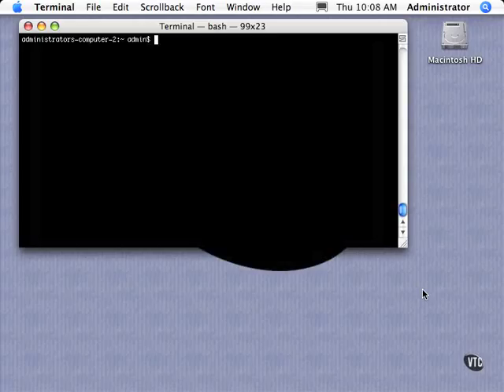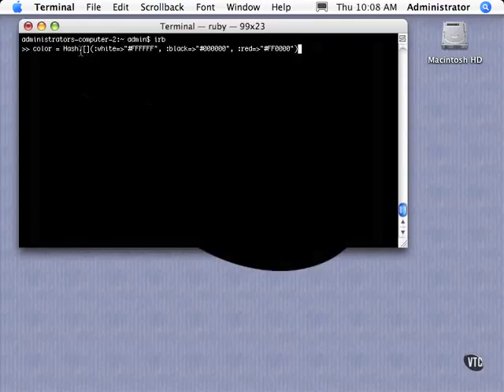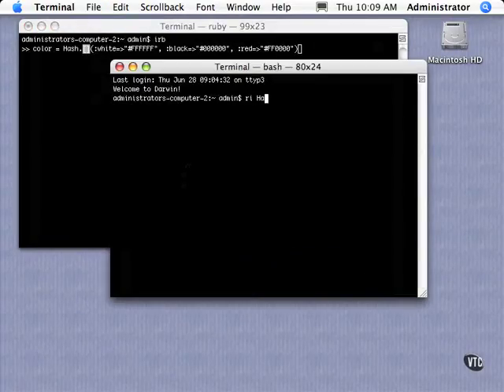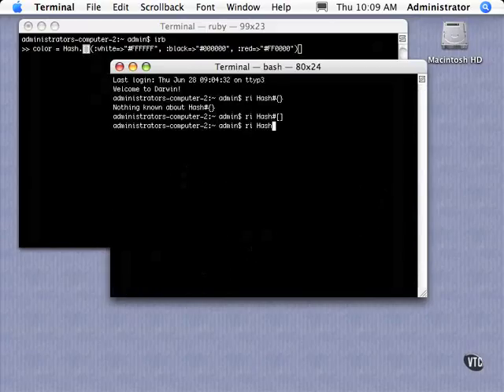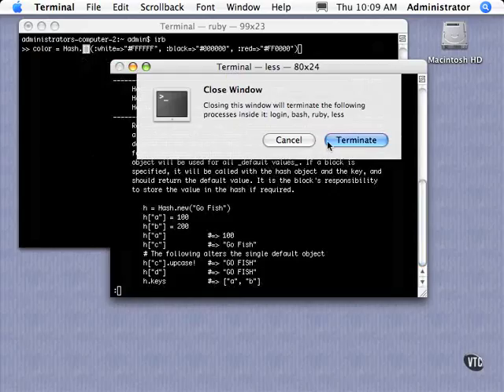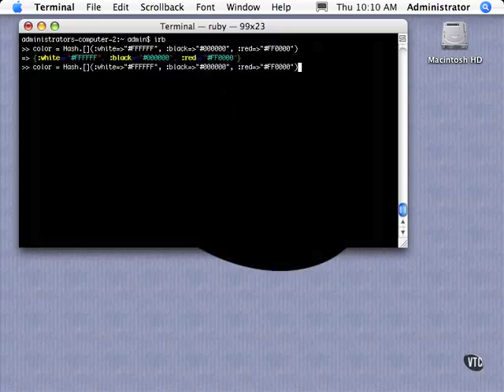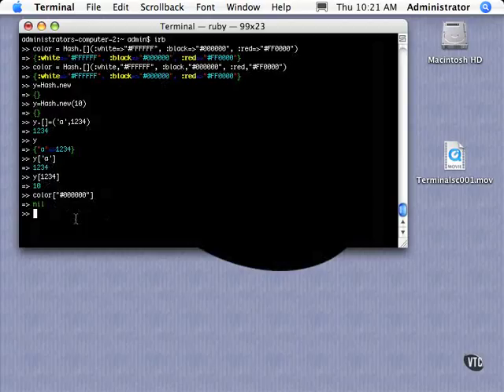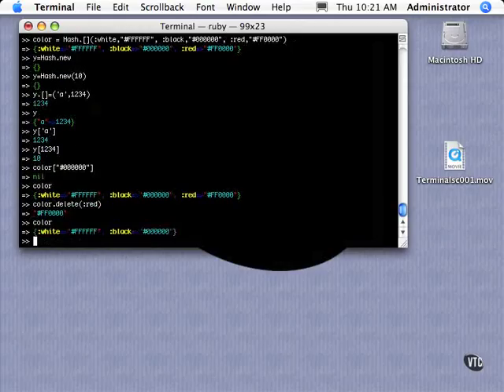[ Ruby Foundations ] 74 - Creating Accessing & Manipulating Hashes